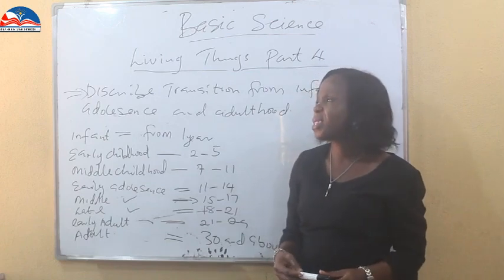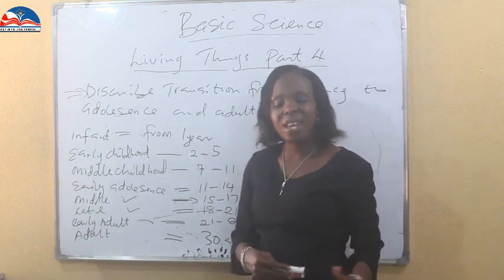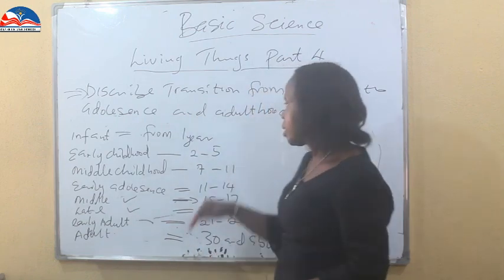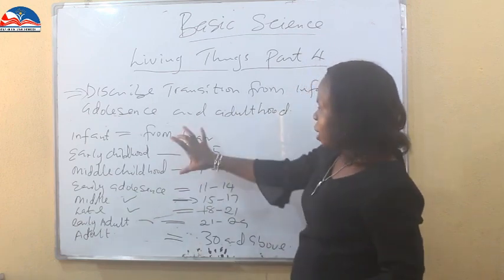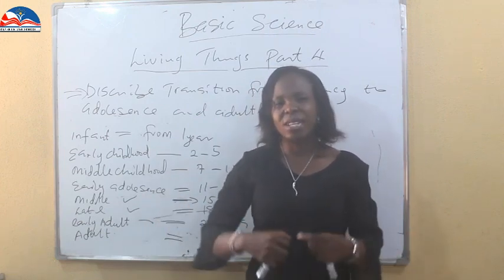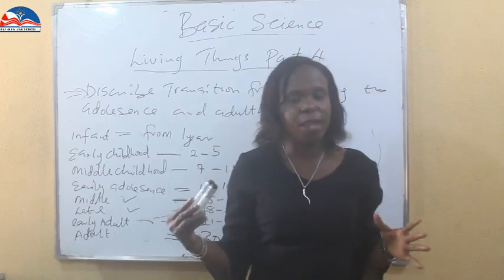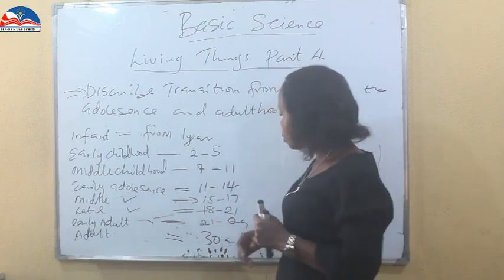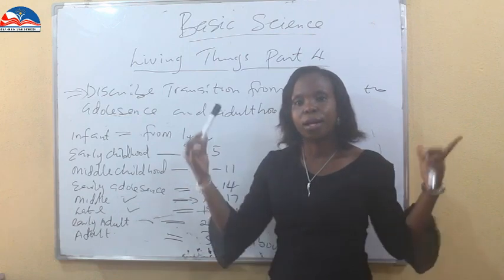Basic Science. Transition From Infancy To Adulthood